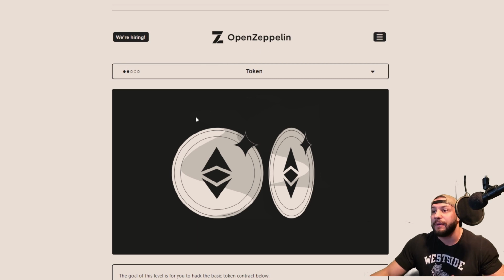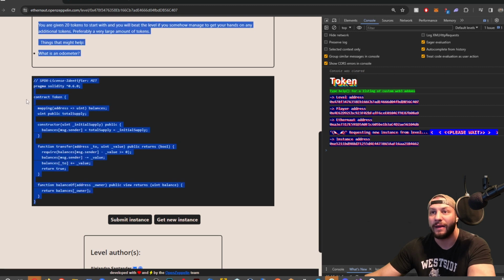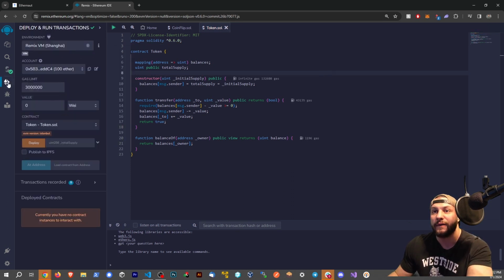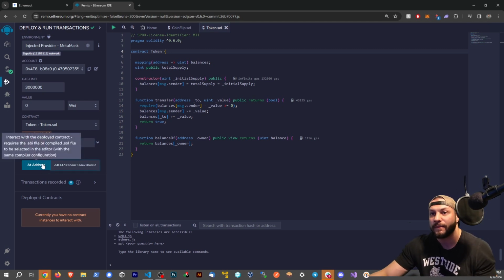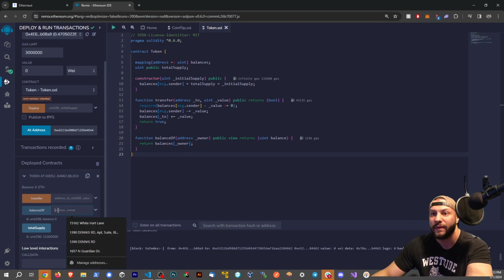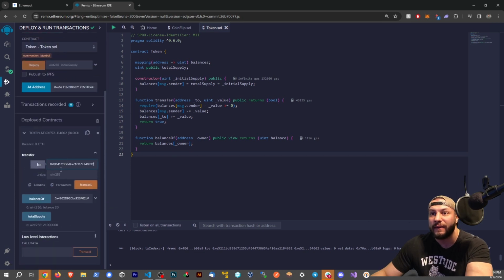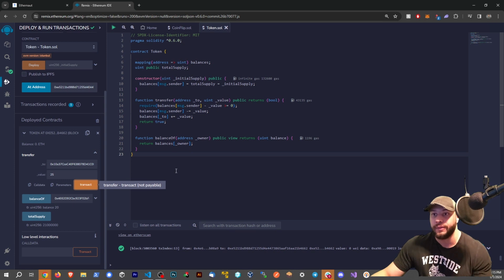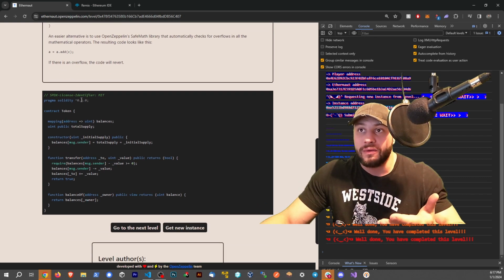Conquering Ethernaut 5: Token